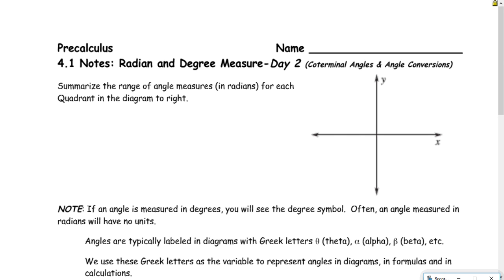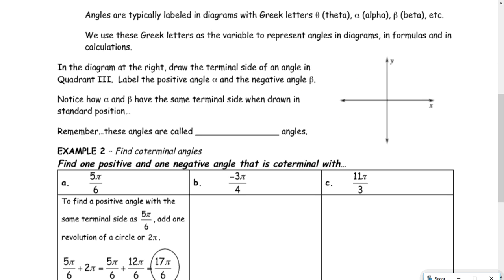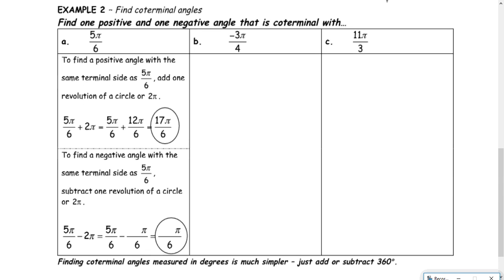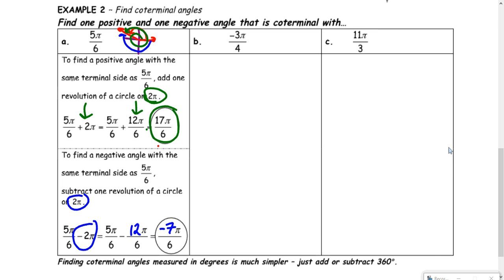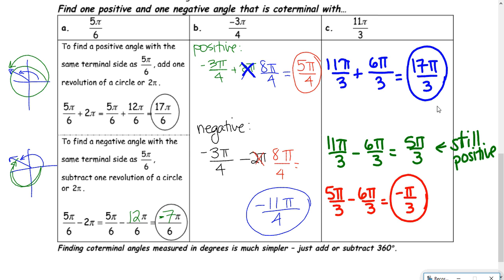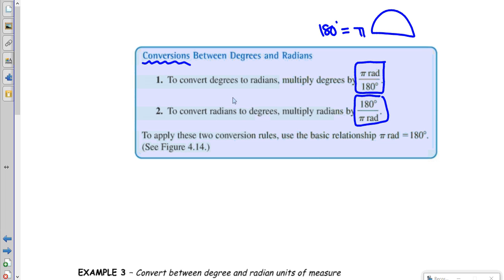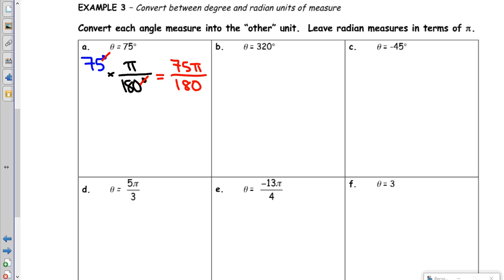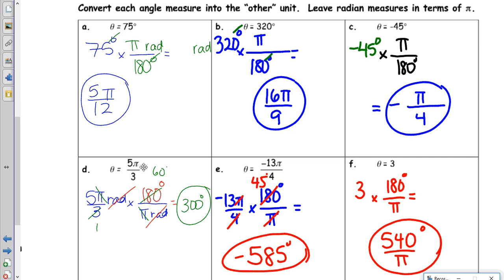notes coterminal and angle conversions